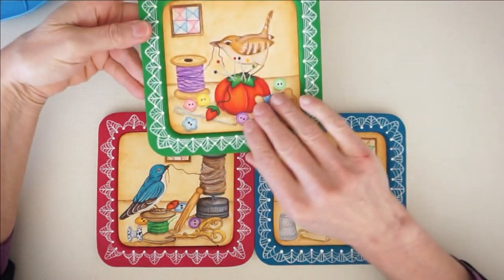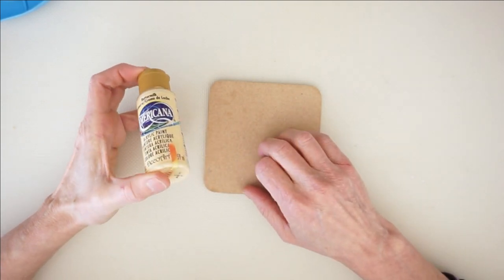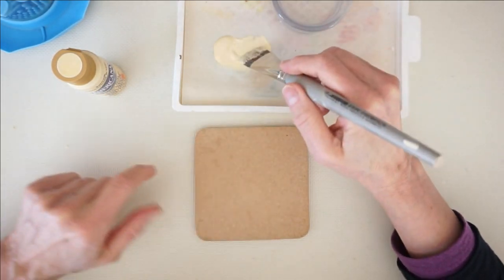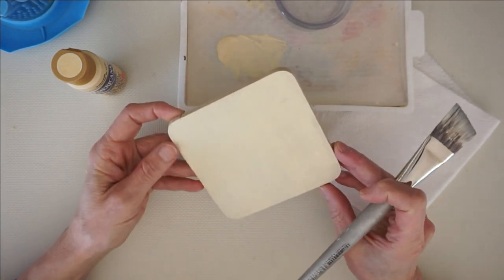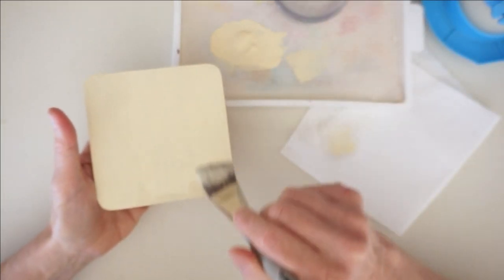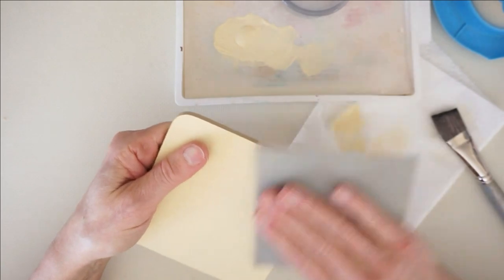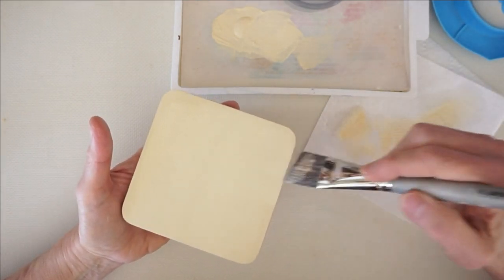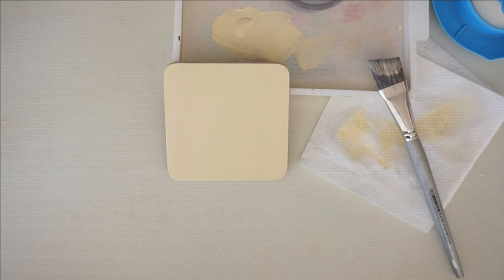2024-4 Sealing MDF in Preparation for Acrylic Painting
Hi there!  In this short video, I show you my favorite way to seal MDF surfaces when I am prepping them for acrylic painting.   I am often asked how I do this, and I find this method works very well for me.

I am demonstrating on the back of one of my  "Sweet Tweets Songbirds" mini self-framing MDF plaques that I sell on my website. This particular piece is the Rounded Square Beveled Plaque.  It is available on my website here:

The painting patterns for the three Sweet Tweets Songbirds are also available on my website. You can buy them individually or get the full set of three if you like them all. They are available on my website here:

Each pattern has lots of full-color, step-by-step photos and clear, easy-to-follow instructions so that even new painters can follow along and create the project successfully.  All of my patterns are available as PDF electronic downloads or paper patterns that I will send you through the mail.  This particular set of patterns uses DecoArt Americana Acrylic paint, but I also have a color swatch chart included so you can use any brand of paint you have on hand.

By doing so, it encourages me to create more videos for you to enjoy.

You can follow my weekly blog at